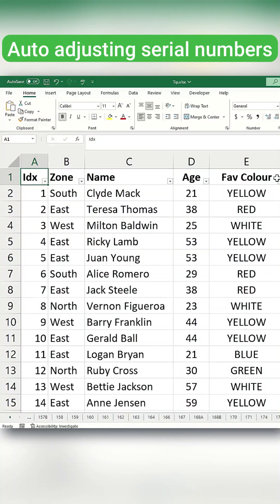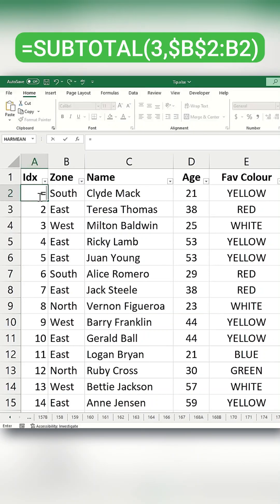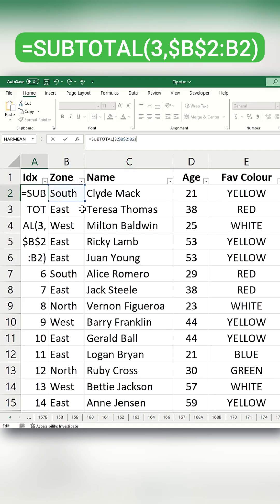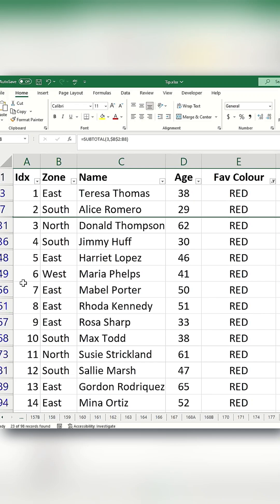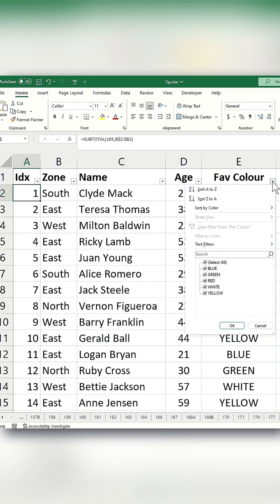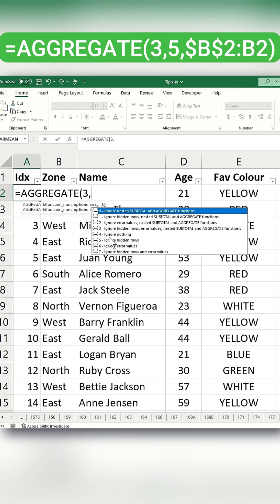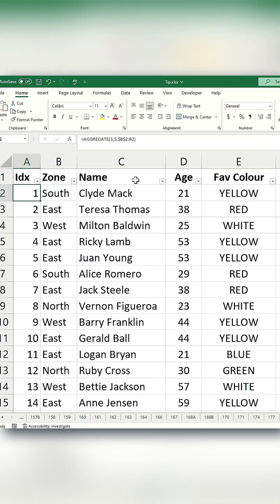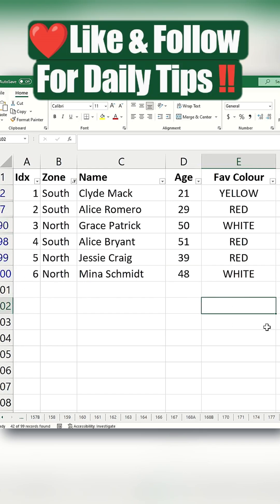EXCEL Hack: Automate Serial Numbers in SECONDS!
Learn how to automate serial numbers in Excel in just seconds! In this Excel hack tutorial, we'll show you a simple and efficient way to generate serial numbers without having to manually enter them. Say goodbye to tedious data entry and hello to more productive workflows. Whether you're a student, office worker, or business owner, this Excel trick is a game-changer. So, what are you waiting for? Watch now and take your Excel skills to the next level!